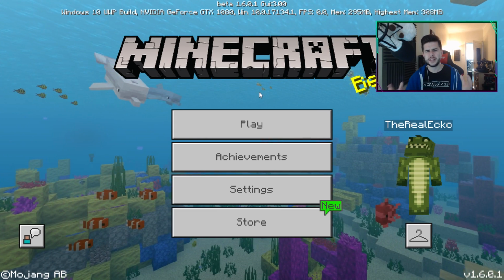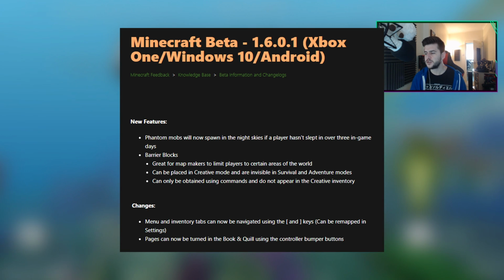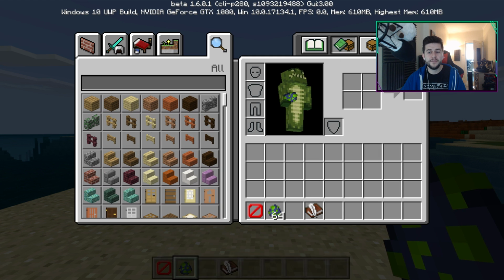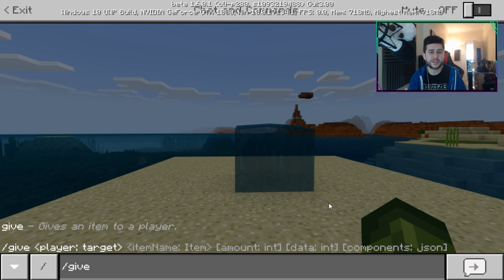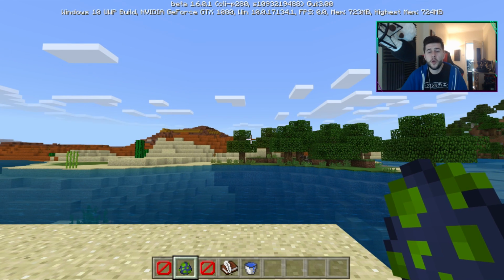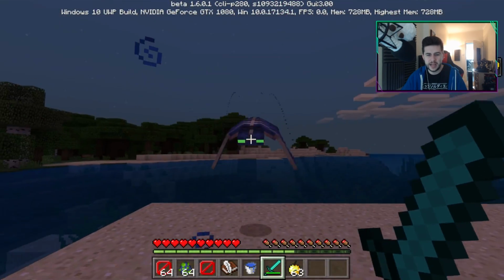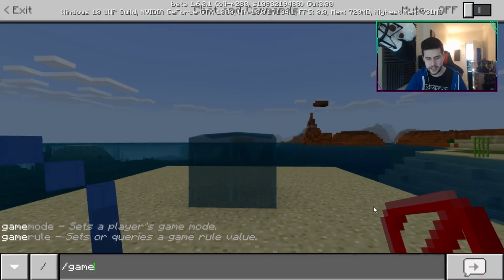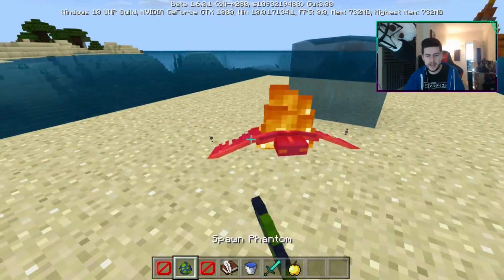NEW MCPE 1.6.0.1 UPDATE! Minecraft Pocket Edition - NEW Phantoms & Barrier Blocks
Welcome back to a brand new MCPE/Bedrock update. This is version 1.6.0.1 bringing new Mobs & the Barrier Block for map makers. For the Update Aquatic on bedrock devices such as, iOS , Android , Windows 10 & Xbox One All the changes are above so check them out!

- ECKOSOLDIER
- LIVERPOOL
- L23 0XQ